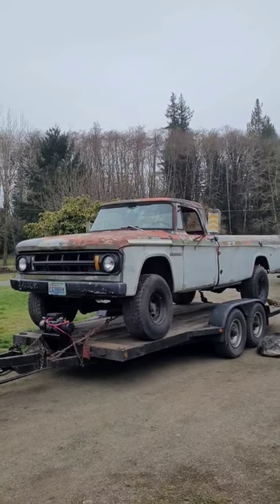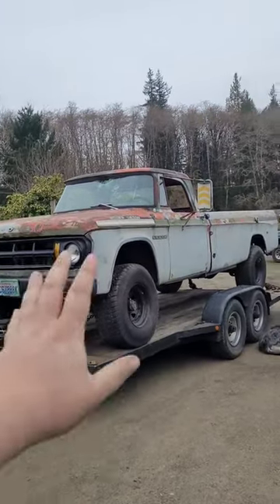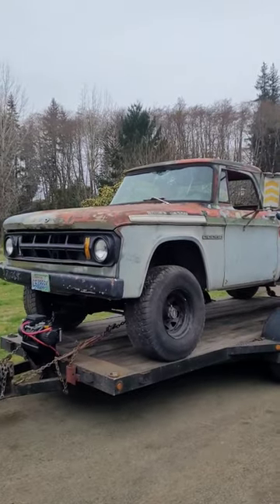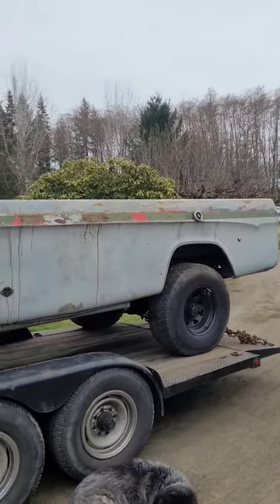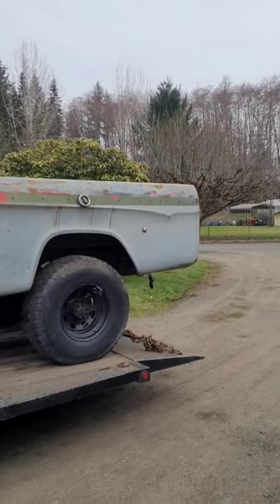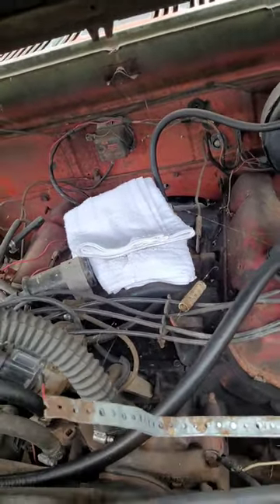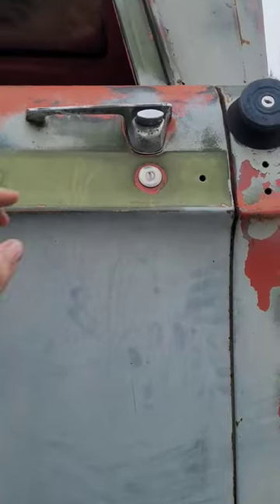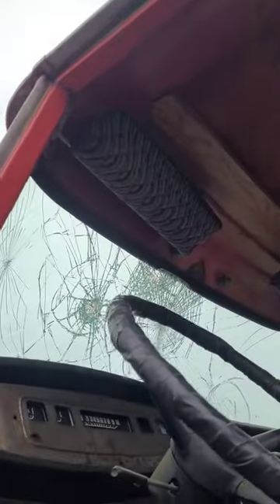Sweptline XL! 1968 Dodge W200 sneak peek!